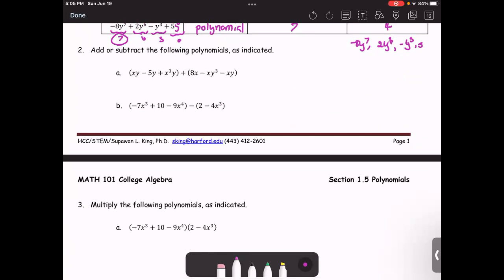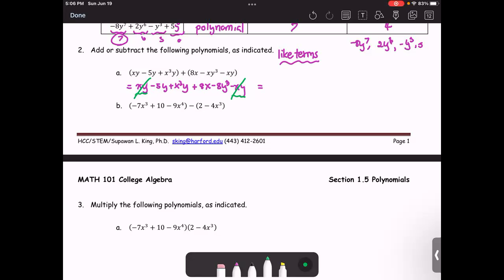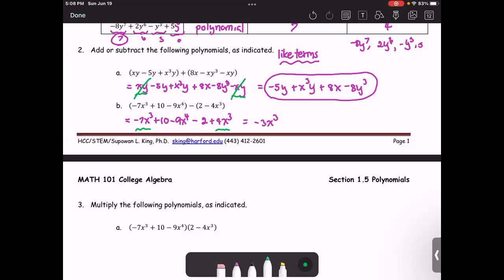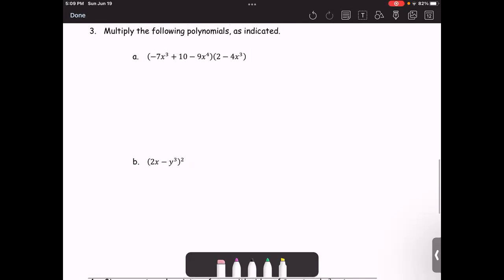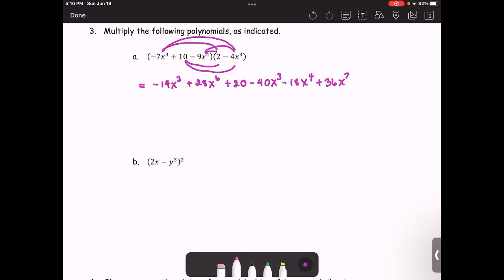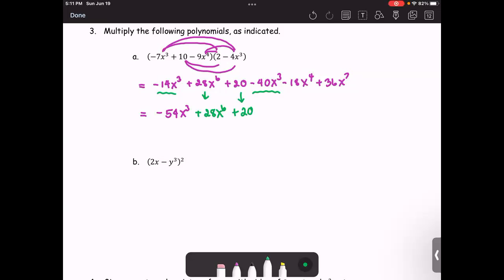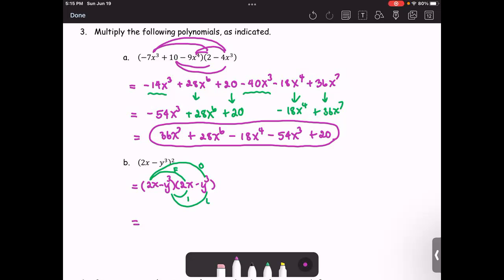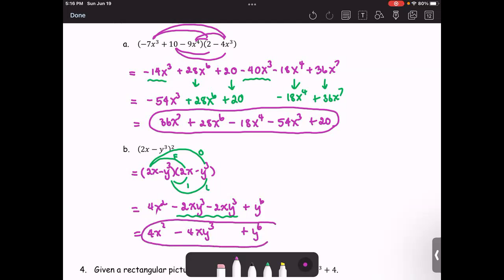M101 Sec1_5 Basic Operations with Polynomials (+, - , x)